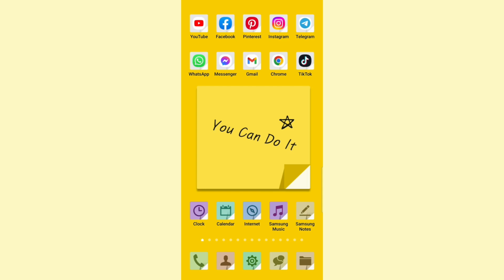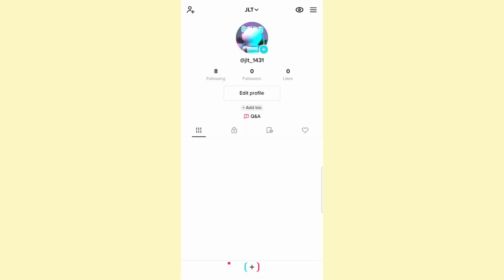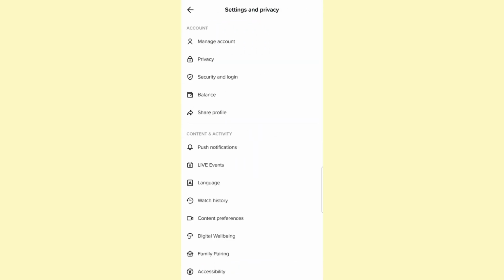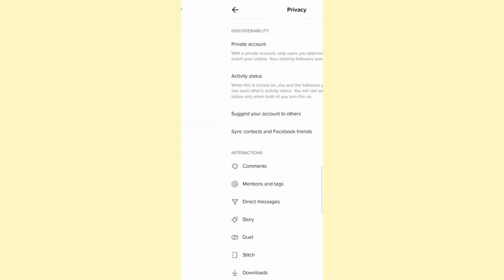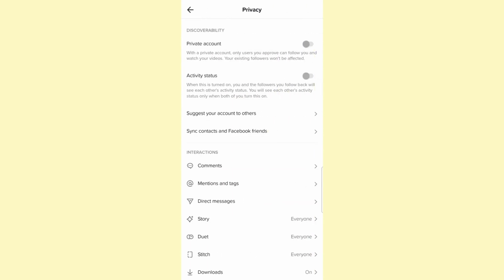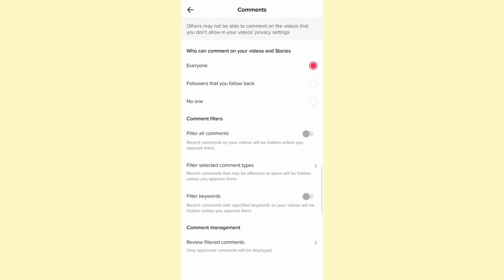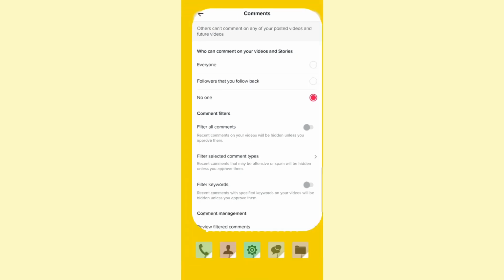How to Disable Comments on TikTok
Learn How to Disable Comments on TikTok. It is really easy to do and learn to do it in just a few minutes by following this super helpful tutorial.